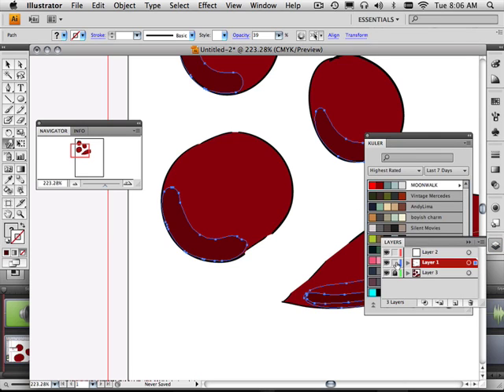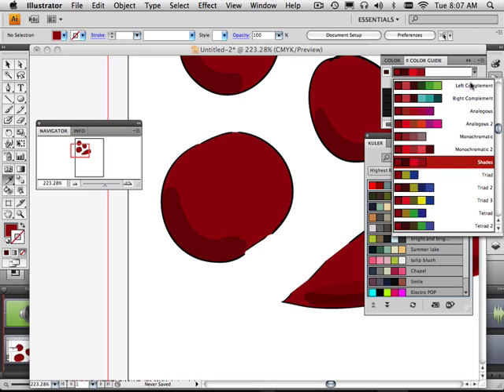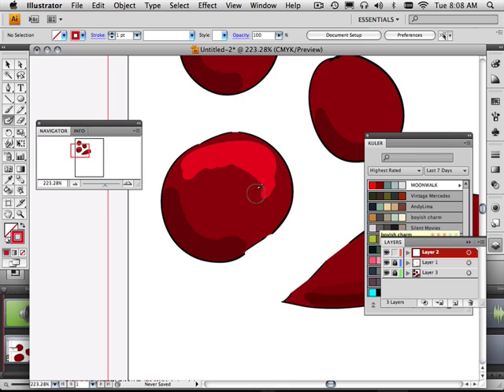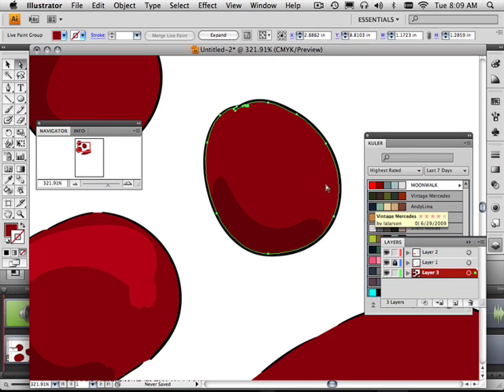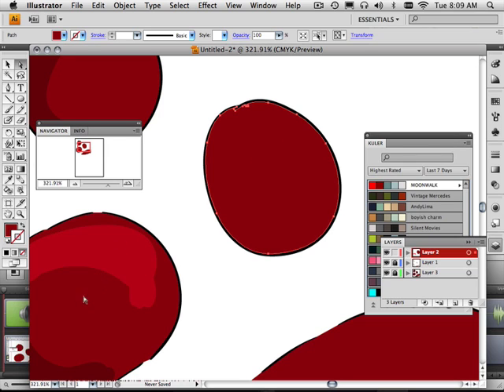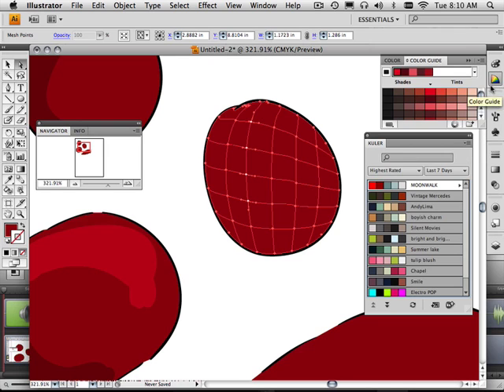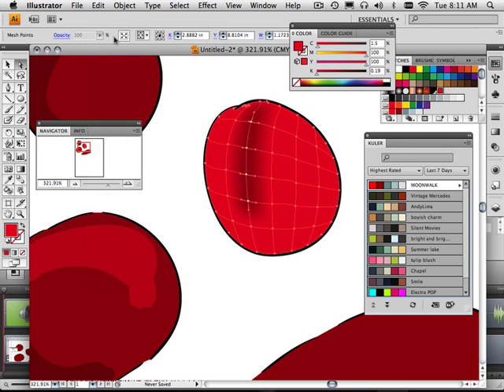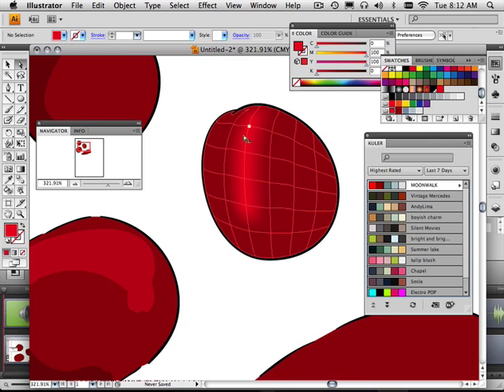0028 Illustrator (Highlights)